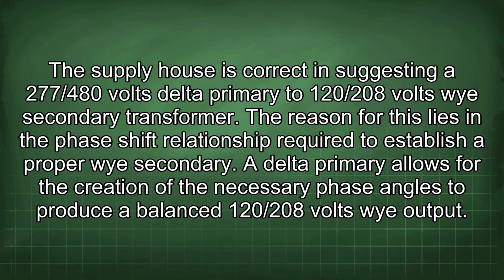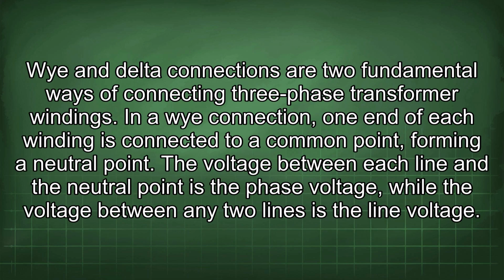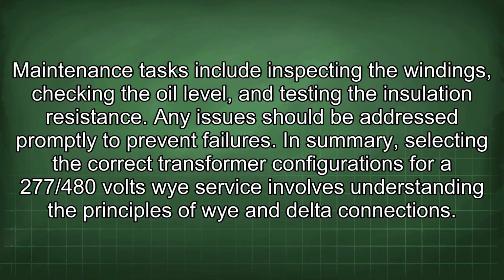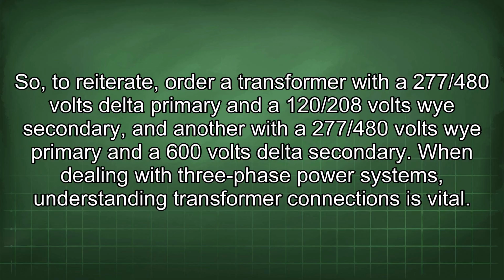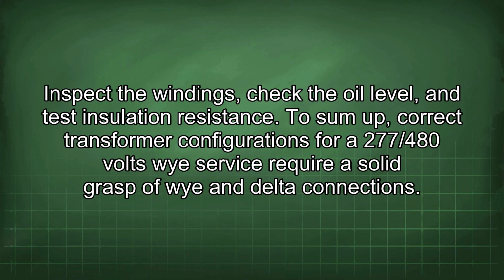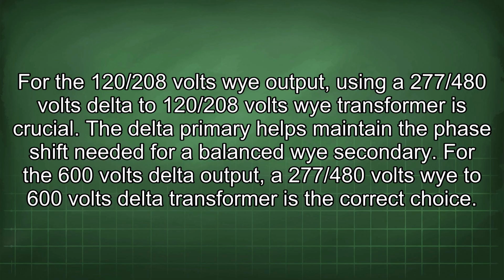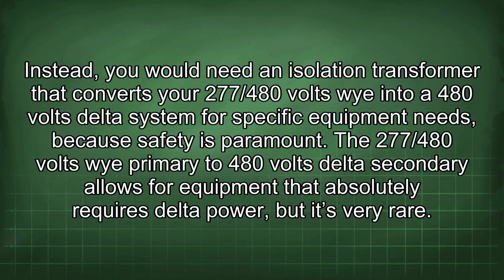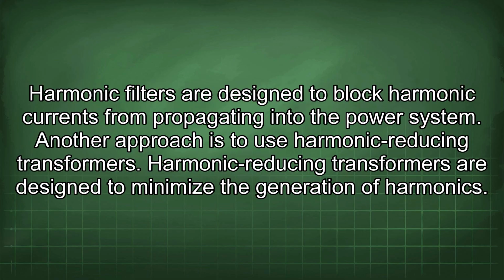Transformer Configurations for 277/480 Volts Wye Service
Understand correct transformer configurations for a 277/480 volts wye service. Learn why delta and wye configurations are needed. Get the right transformers.